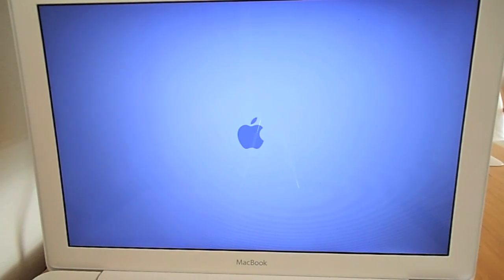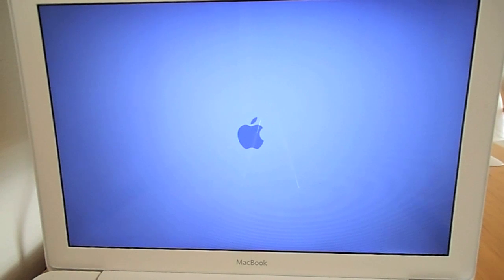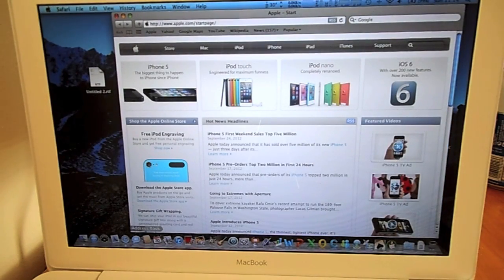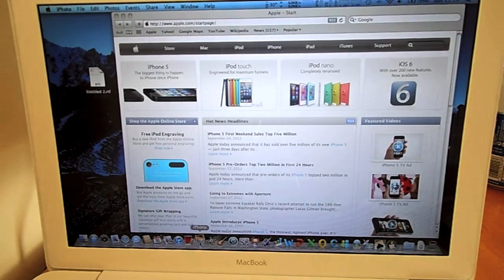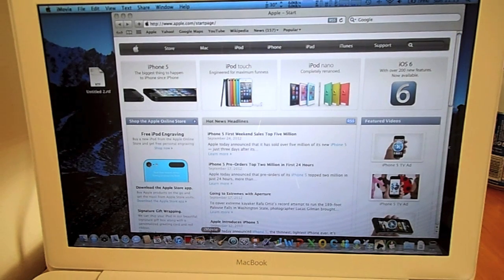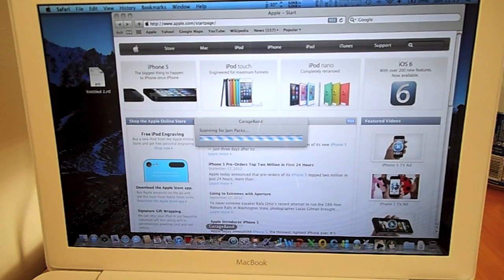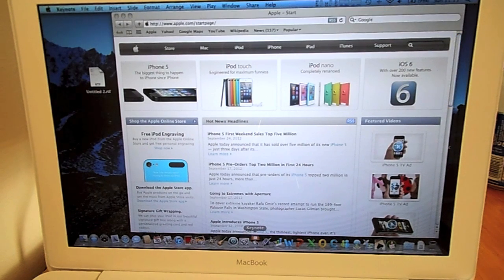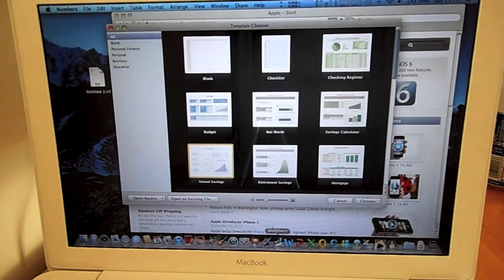Apple MacBook (late 2009) with SSD 240GB drive best upgrade EVER!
You can postpone that expensive MacBook Pro or MacBook Air replacement with just a few hundred bucks worth of upgrades.  Here is a video of how well my late 2009 MacBook performs after I only upgraded the memory to 4 GB, and the HD with a 240 GB SSD drive!

See below link on how to install an SSD on MacBook late 2009 :

How to install Agility 3 OCZ, 2.5 inch SSD, 240GB (Solid State Drive) on a MacBook (late 2009)